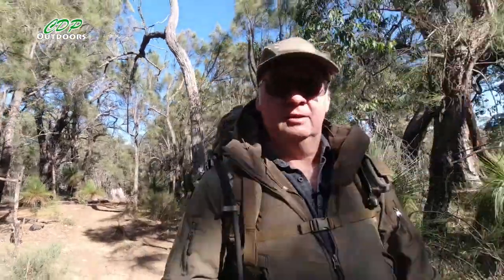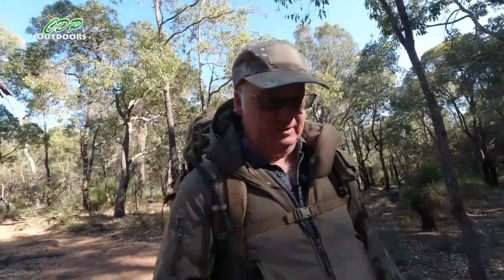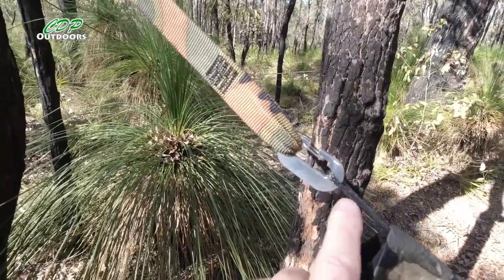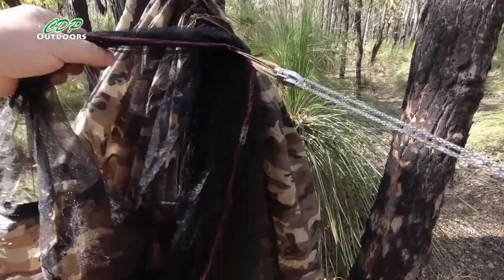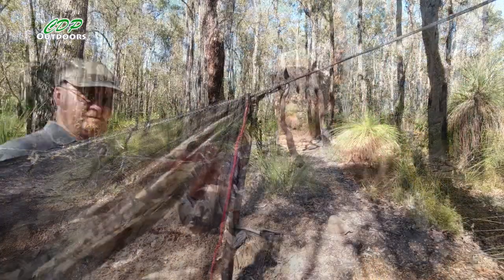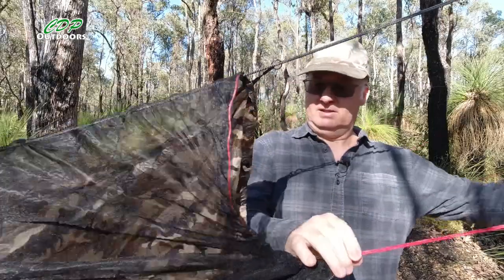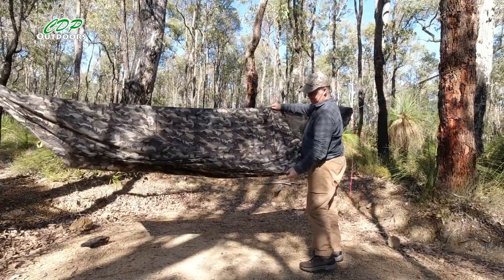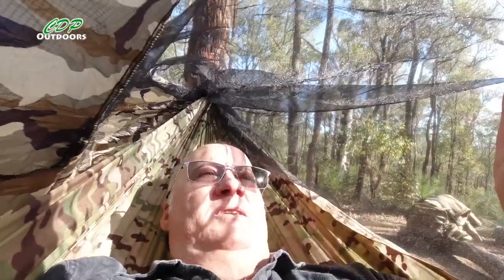Torrid Jungle Hammock With Dutchware Winter Sock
I have come back through all my older video’s and added this link to Survival Supplies Australia.
Over the years of using this company I have never been let down.
Great service, Great range of gear getting bigger every day.
Click on the link and have a look.